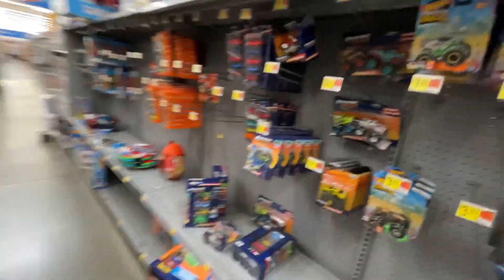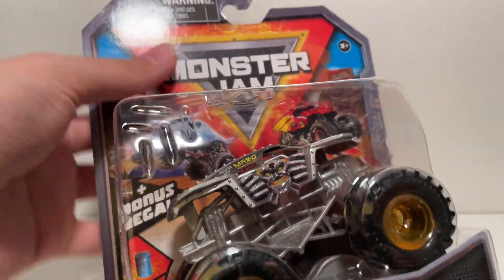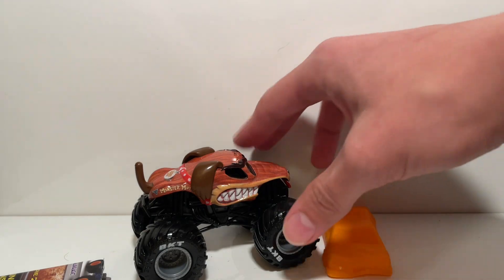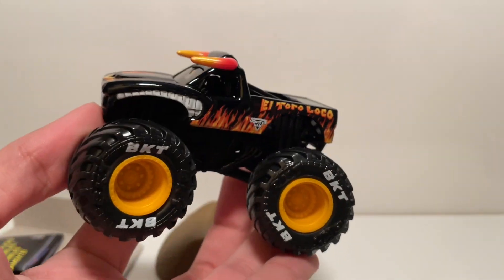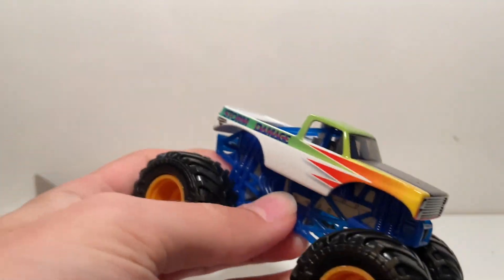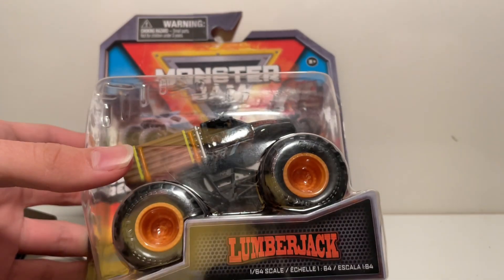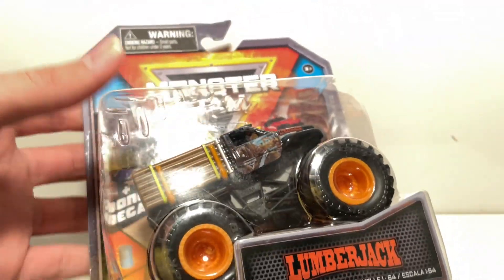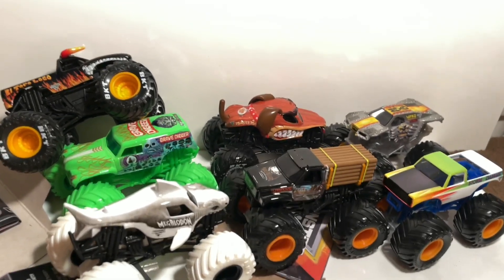2022 Spin Master Monster Jam MIX 22 WALMART JACKPOT! (INSTORE)